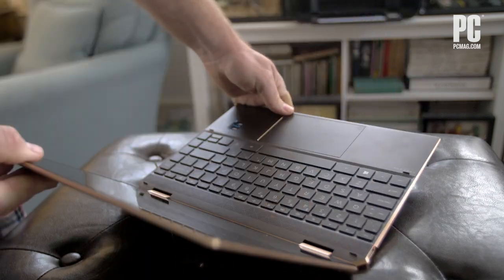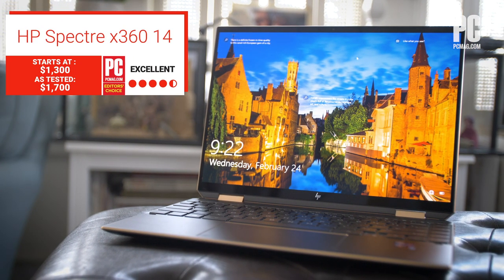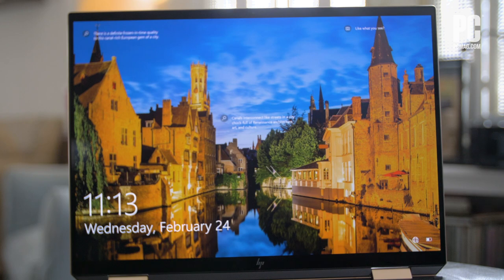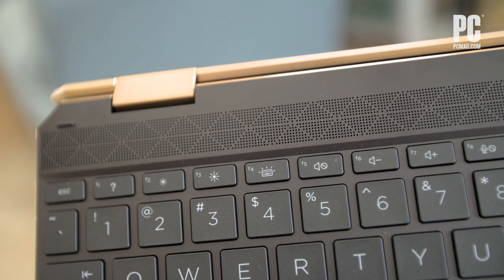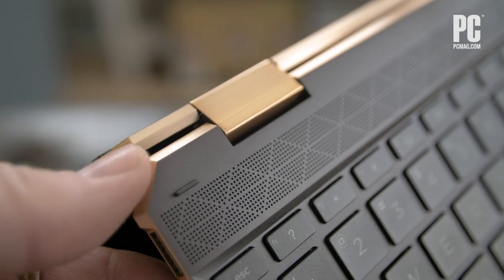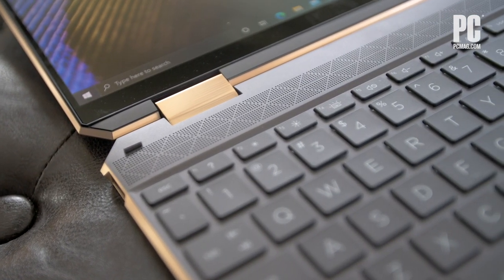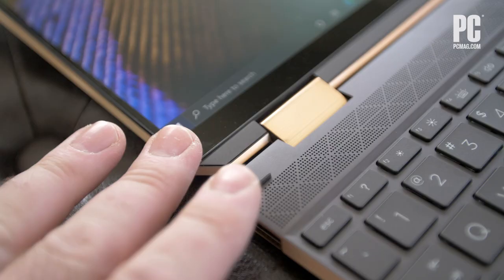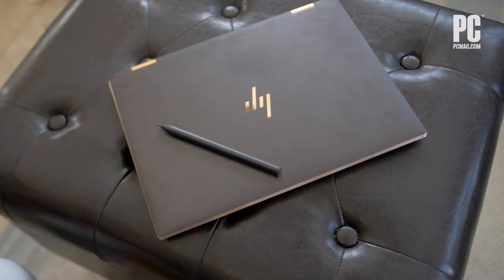HP Spectre x360 14 Review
Its tall OLED screen and swank, thoughtful design vault the HP Spectre x360 14 to the top rank of convertible laptops.

Read the entire review right here!